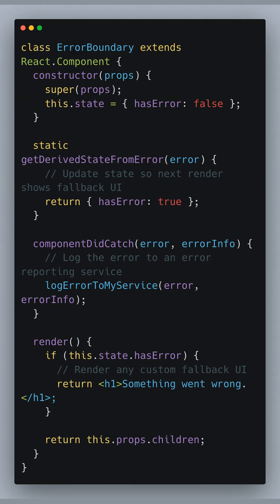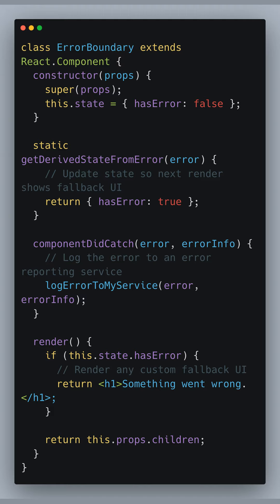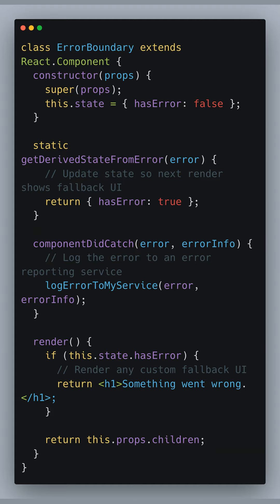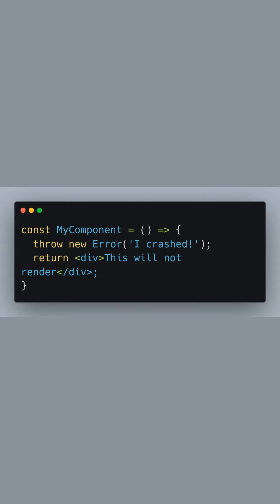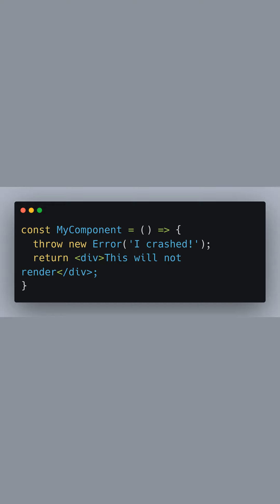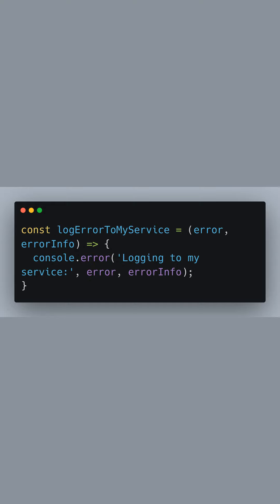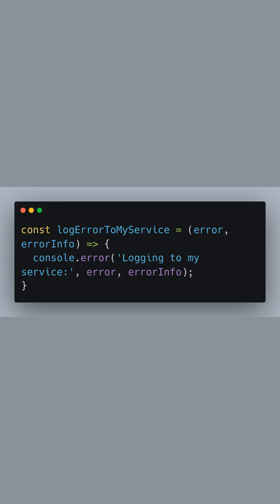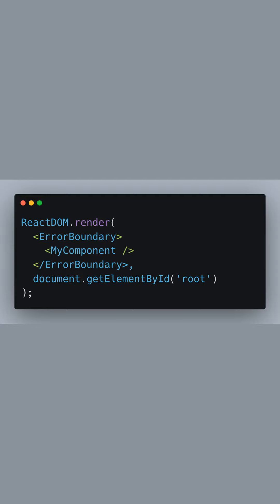Master React ErrorBoundaries!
Discover the power of React ErrorBoundary ⬇️

- Catch JavaScript errors gracefully
- Implement fallback UIs effectively
- Debug with ease
- Enhance user experience